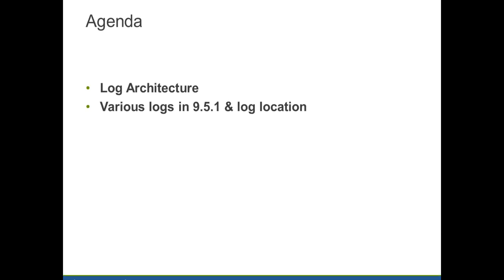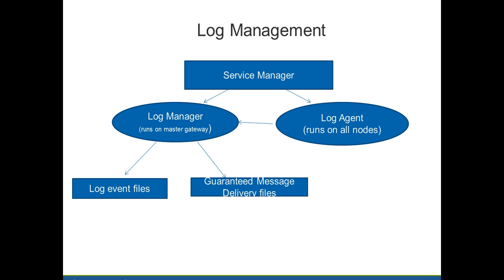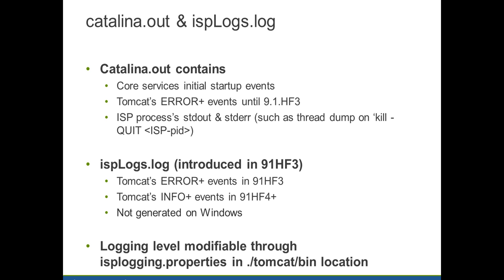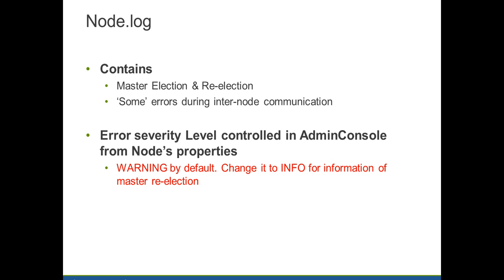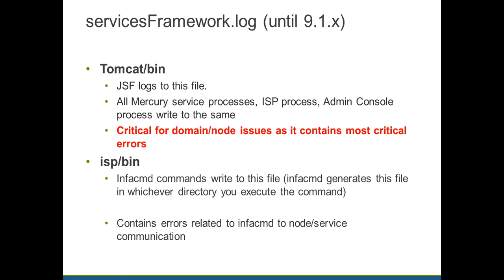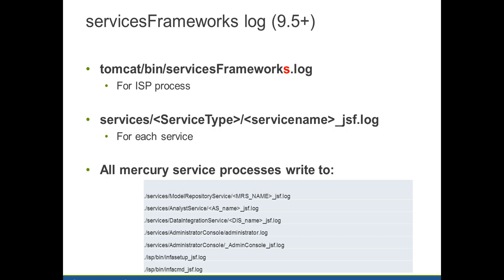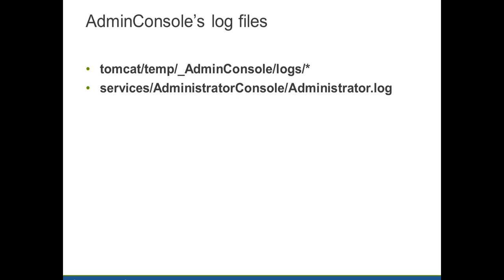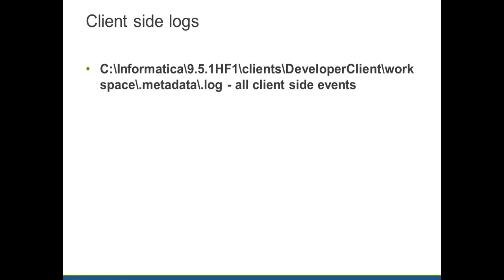Logs in PowerCenter 9.5.1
This video talks about 9.x log architecture, various logs generated in 9.x and log location.